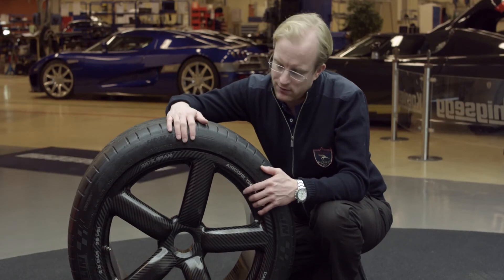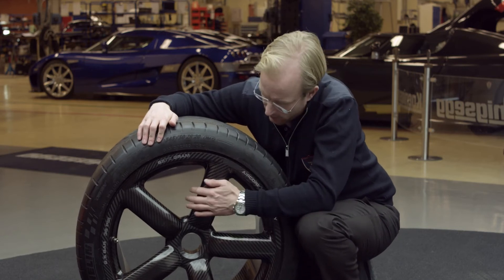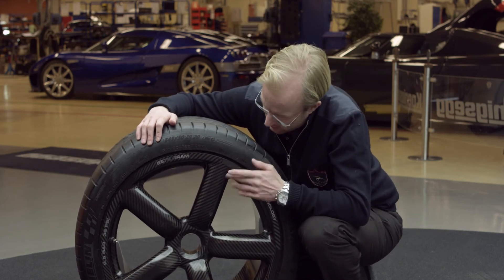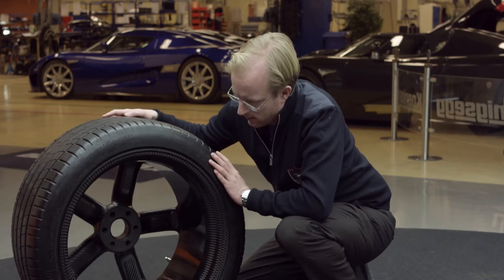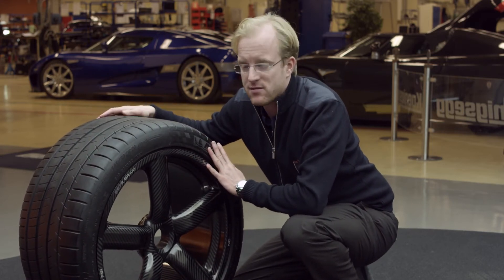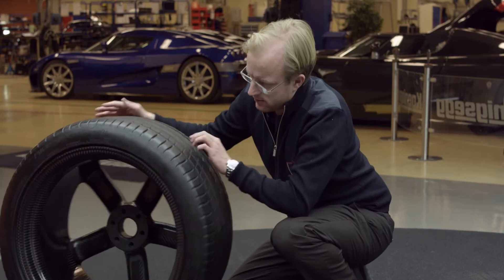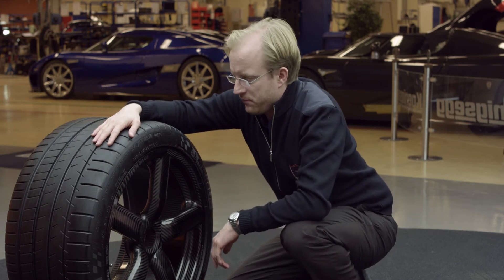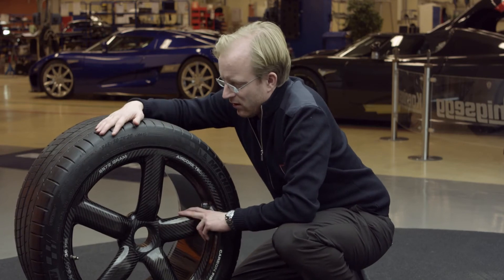Ultra HD 4K Clearcoated Koenigsegg Agera R in detail presented by Samsung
Presented by Samsung Ultra HD TV: All cars filmed in Ultra HD from the Gran Turismo Expo carshow in Sweden. Samsung Ultra HD 4K technology delivers four times the resolution of Full HD -- enjoy sharper details, richer colours and higher contrast. Perfect for experiencing the full-fledged beauty of these quality cars!